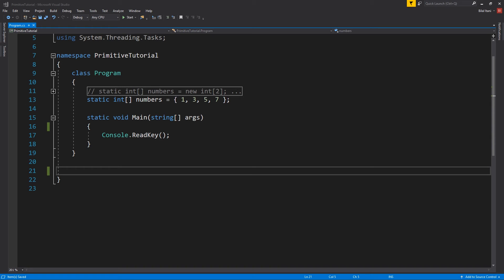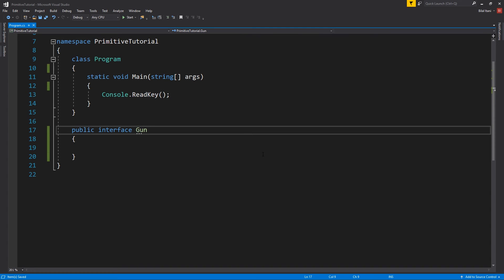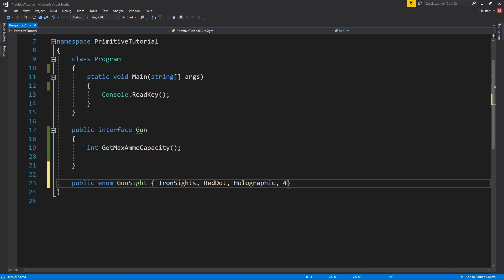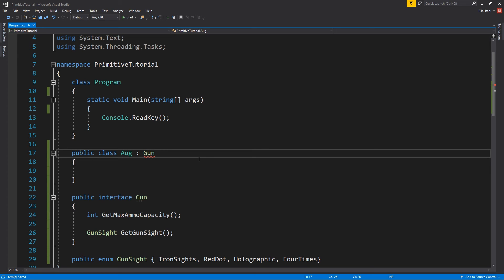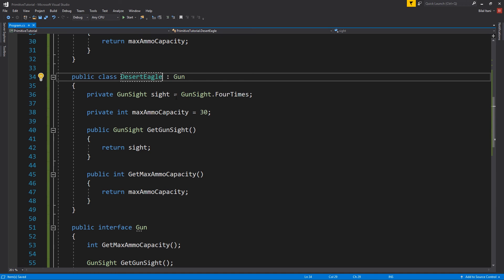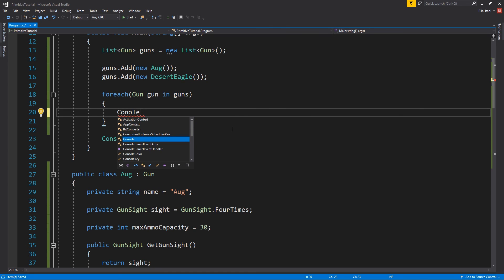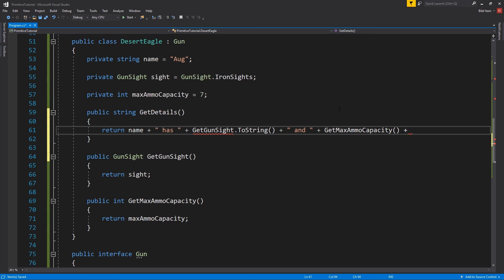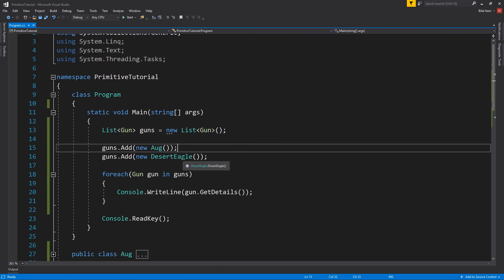11. Interfaces and Composition - C# Fundamentals for Unity | C# Beginner Course